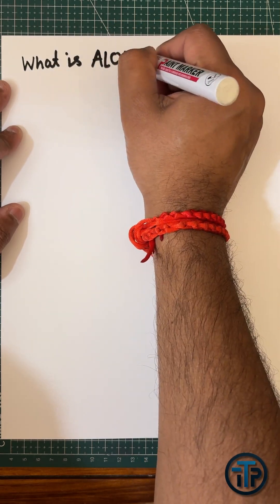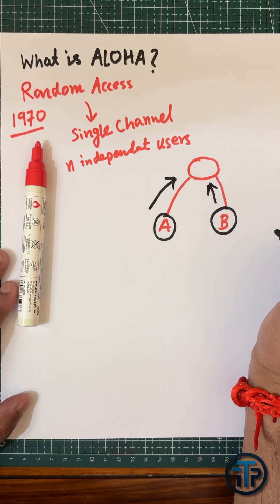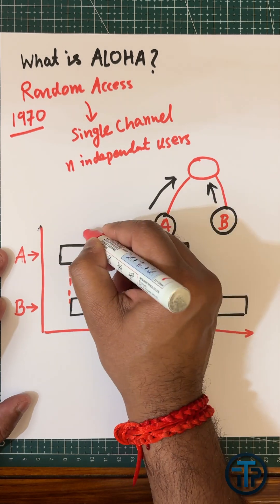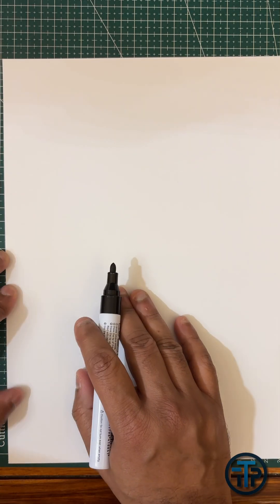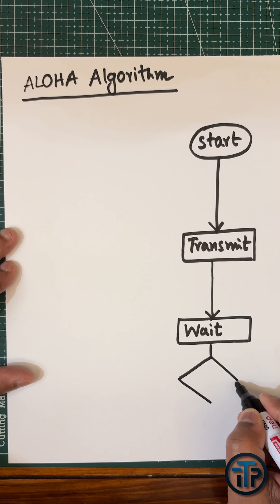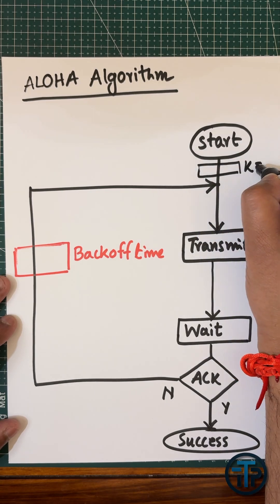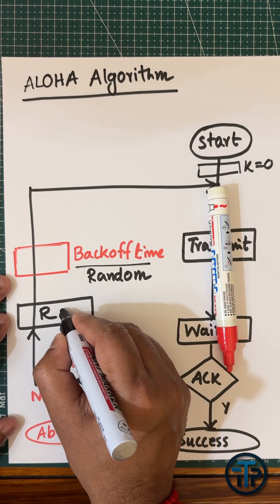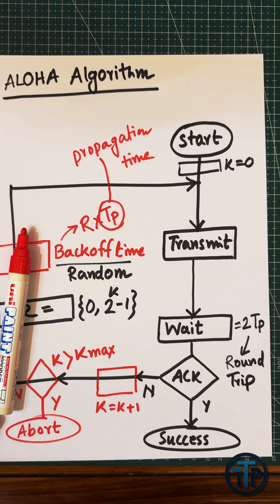What is ALOHA in Computer Networks? In 3 min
In this 3-minute video, we will discuss ALOHA in computer networks. This is one of the earliest random multiple access protocols.